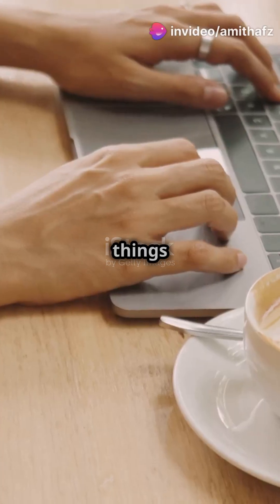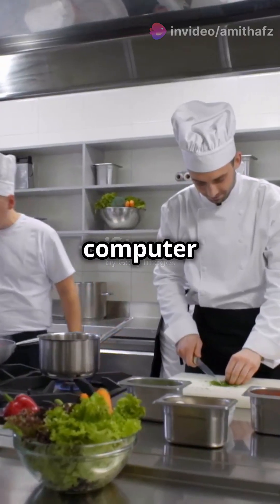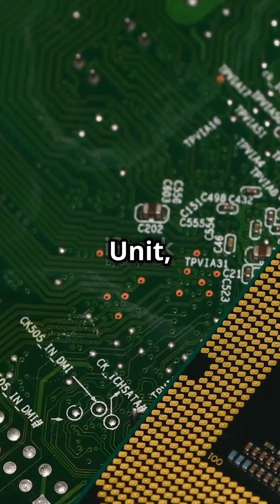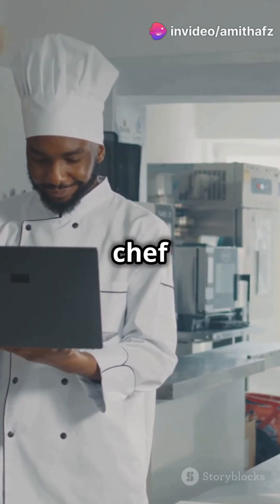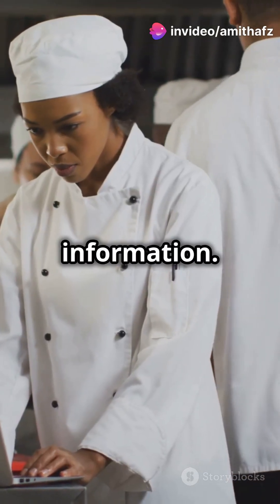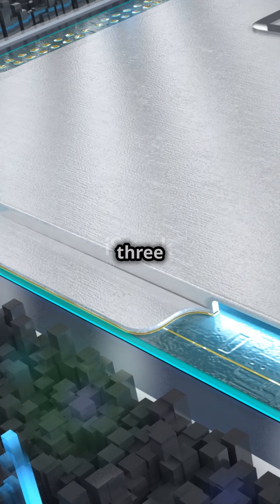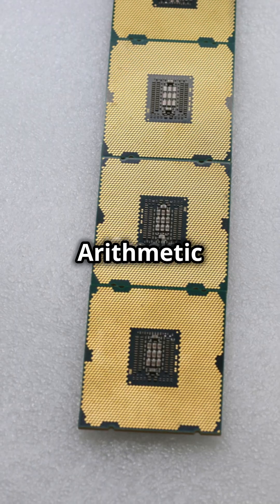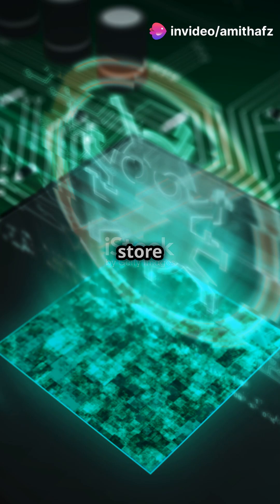CPU Explained tutorial facts Grade 7 Information and Communication Technology Unit1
The central processing unit (CPU) of a computer is a piece of hardware that carries out the instructions of a computer program. It performs the basic arithmetical, logical, and input/output operations of a computer system.
The basic functions of a computer are entering data, processing them and producing processed data (information). we also learned that our system unit performs ..
Ever wondered how a computer processes data? In this engaging YouTube Short, we compare the Central Processing Unit (CPU) to the chef in a hotel kitchen! Just like a chef prepares delicious meals, the CPU processes data and transforms it into useful information. Learn how the speed of the CPU, akin to a chef’s efficiency, impacts your computer's performance. Discover the magic of dual-core processors—imagine two chefs whipping up meals simultaneously! We'll break down the CPU's components, including the Arithmetic and Logical Unit (ALU) and Control Unit (CU), in a fun and relatable way.

OUTLINE:

00:00:00 CPU Explained: The Chef of Your Computer!
Grade 07 | ICT |Eng medium Lesson 01| Central processing
ICT Grade 7 (English Medium) Chapter 1 -Central processing
Grade 7 ICT Central Processing Unit
Grade 7 Information and Communication Technology ict grade 7 unit 1
The Central Processing Unit of a computer system can be divided into four generations based on the electronic technology used to manufacture it. 1. First
Grade 7 ICT Lesson 1|CPU - Central Processing Unit| English
Grade 7 Information and Communication Technology
Ict grade 7 unit 1 pdf
Ict grade 7 unit 1 notes
Ict grade 7 unit 1 notes pdf
Grade 7 ICT Short Notes English Medium
Grade 7 ICT Short Notes Sinhala Medium
E thaksalawa grade 7 ICT English Medium
Grade 7 ICT papers English Medium